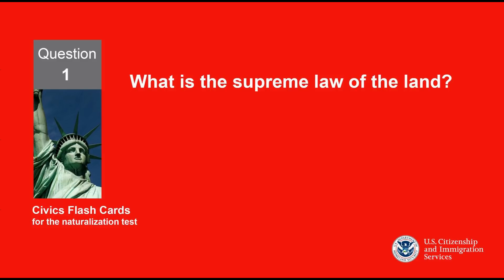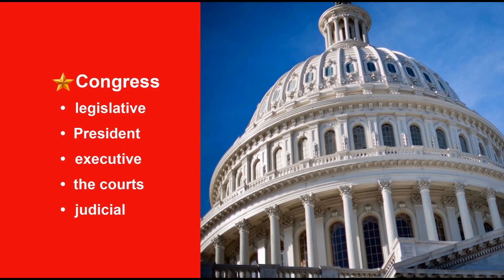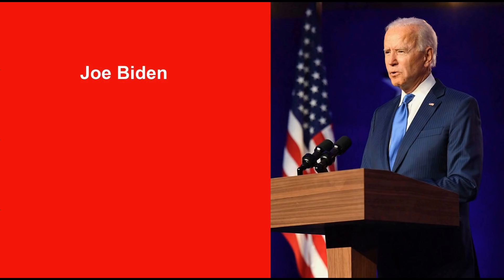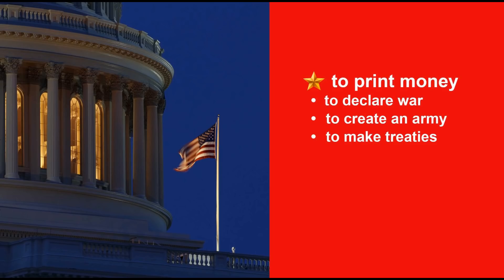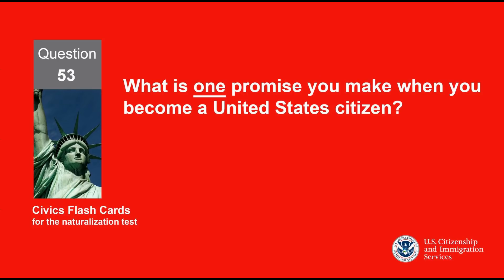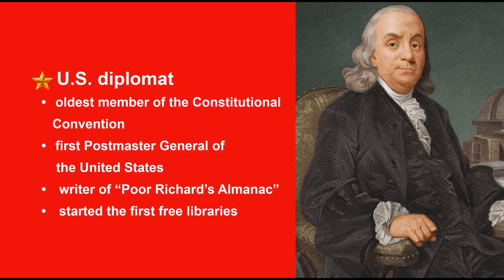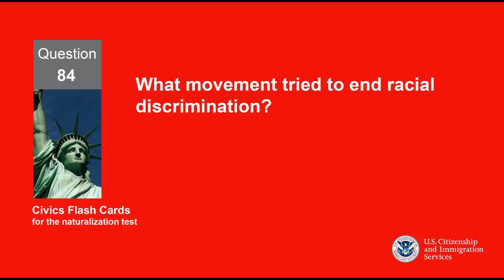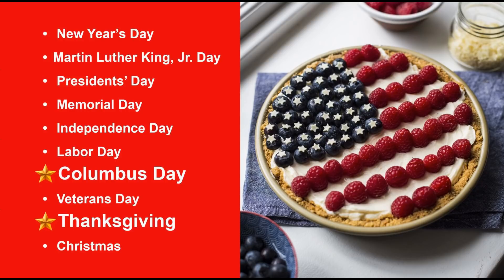[2008 version] 100 Civics Questions & Answers [Random Order] for Naturalization Interview 2024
[2008 version] USCIS 100 Civics Questions & Answers Random Order for BUSY people. US Citizenship
the speaker of the house of representatives of the united state now is Mike Johnson
US citizenship interview questions 2024 for those who applied before 1st December 2021. This video is useful for interview preparation of USCIS conducted US citizenship civics exam for USA naturalization. The video consists of the latest 100 official Questions and answers for the United States citizenship Interview updated for 2024.

Here are the100 civics questions on the naturalization Exam. In the naturalization interview, applicants shall be asked up to 10 questions from the official list of 100 questions.  One has to answer correctly 6 of the 10 questions to qualify for the civics test.

To help you look up state-dependent questions:

**Who is one of your state's U.S. Senators now?